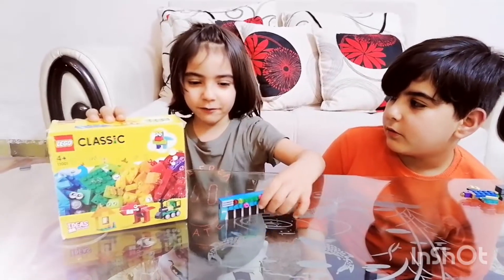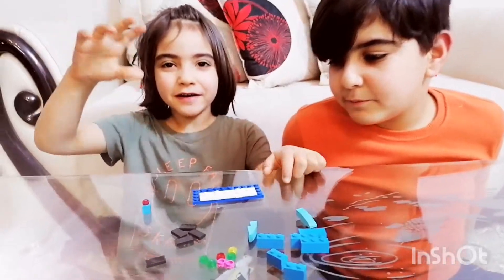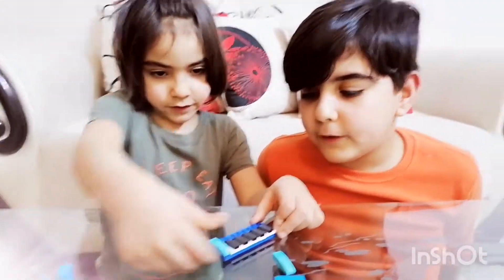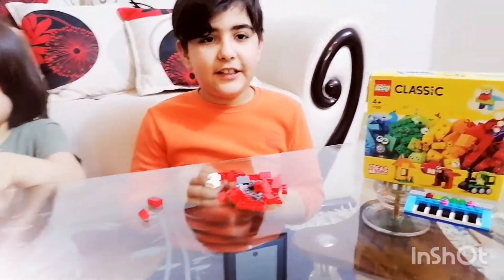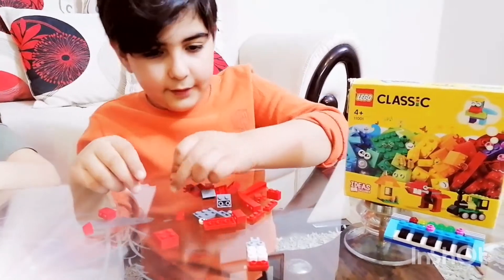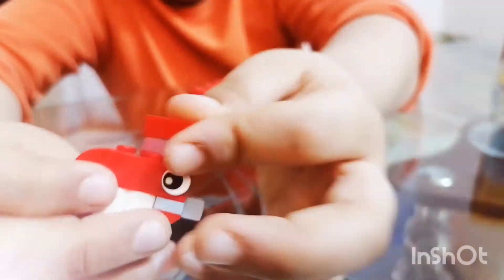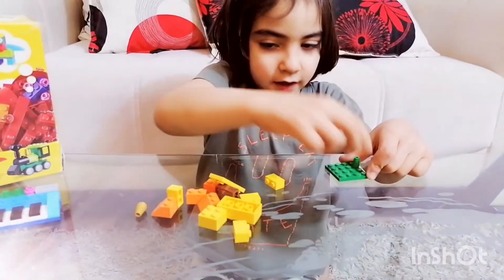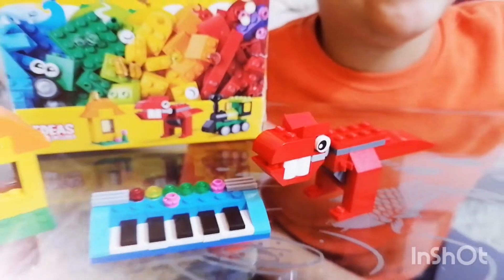We got the Lego classic